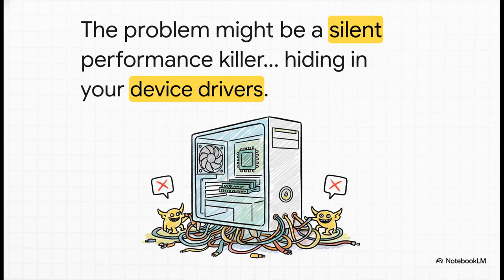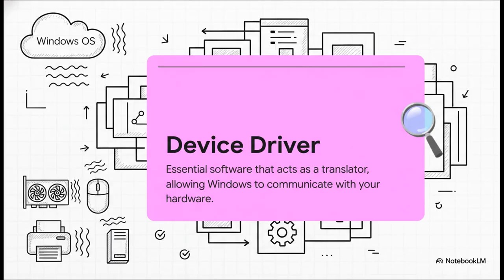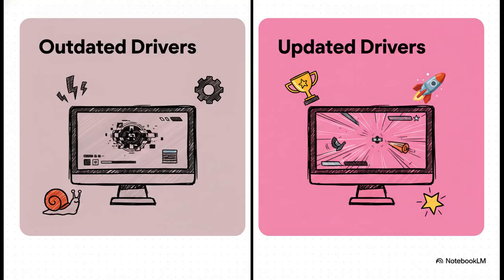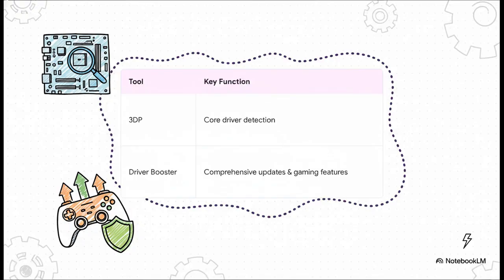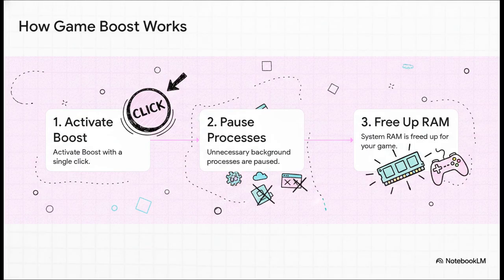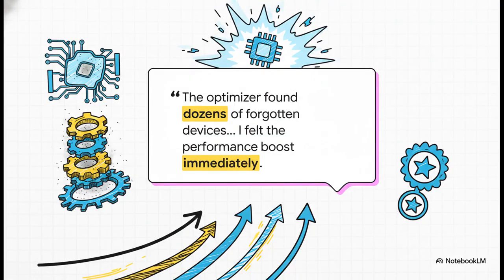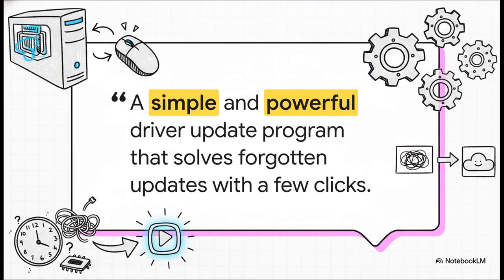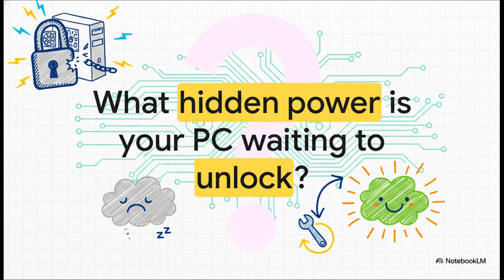[Util] Essential Windows Driver Update and Performance Utility Guide